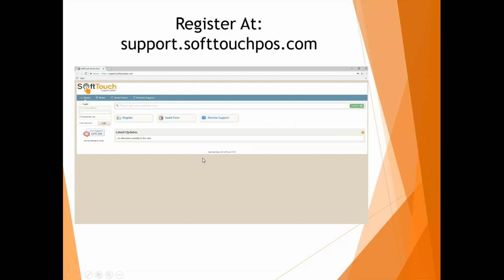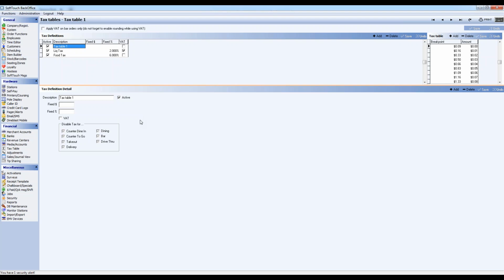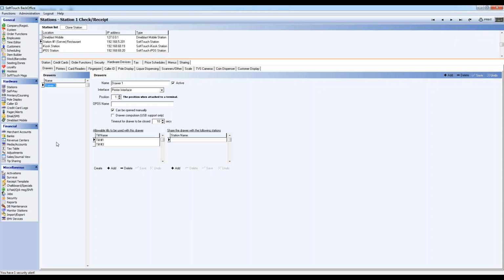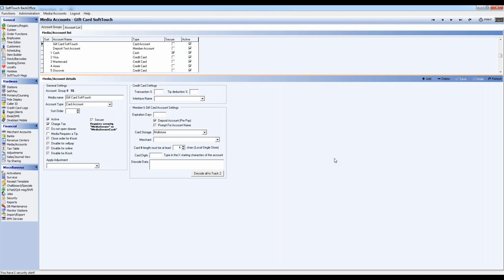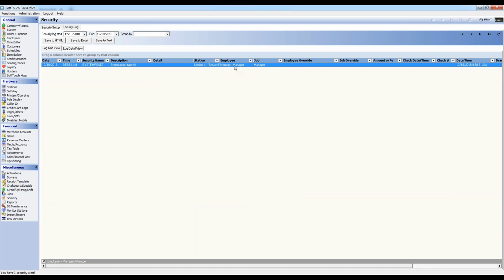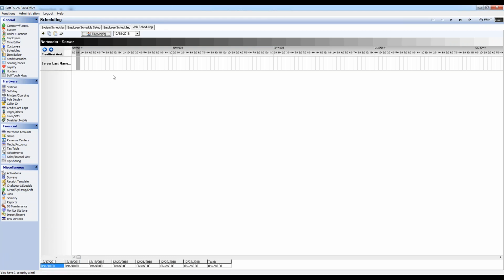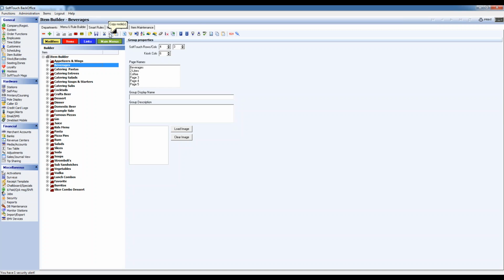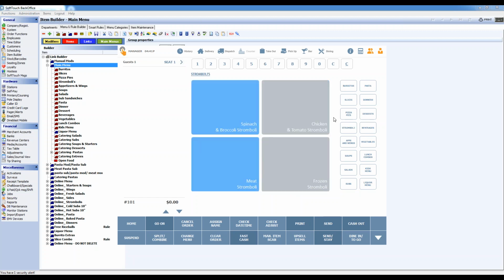Point of Sale San Francisco - Training Day 1